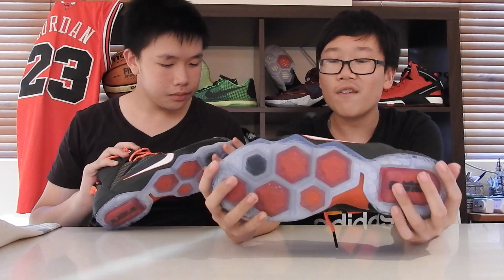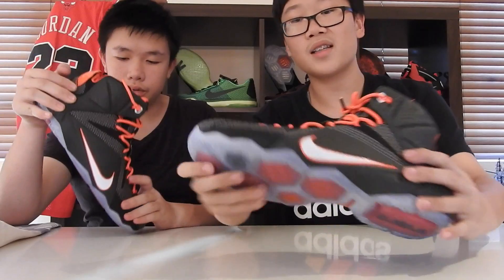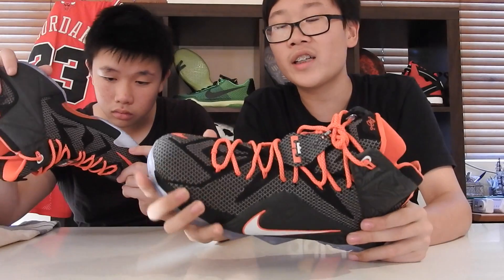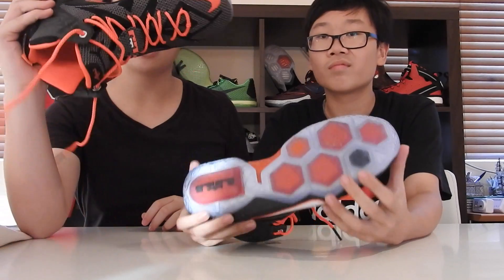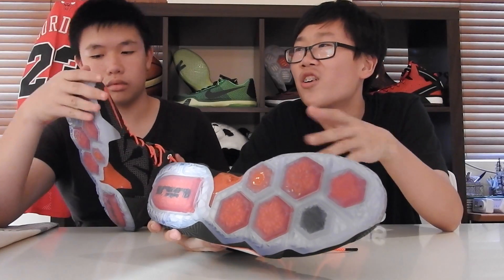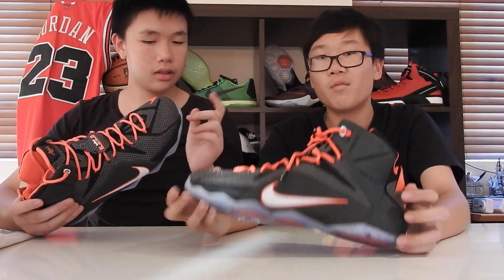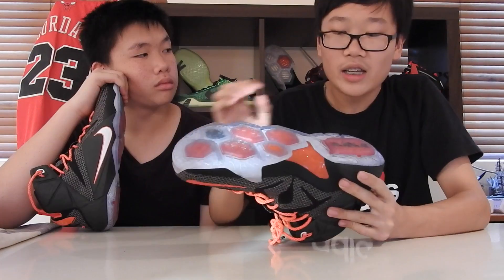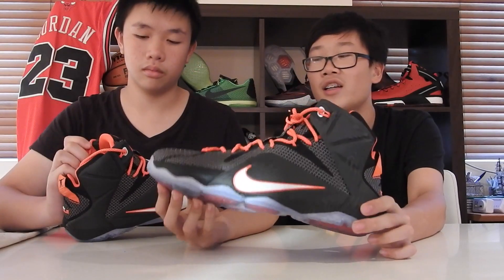Lebron XII (12) Performance Review & On Foot Test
Hi Guys! We reviewed the performance as well as testing them out on court. Make sure you guys check out our Aesthetics Review for Lebron 12 as well!

Hendersin - Better Off